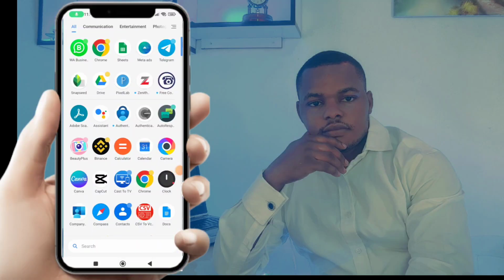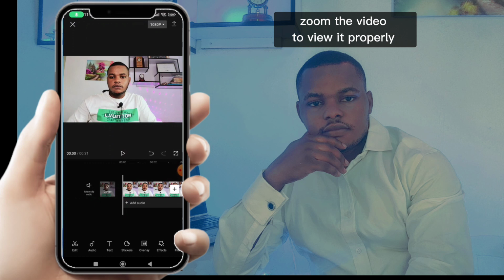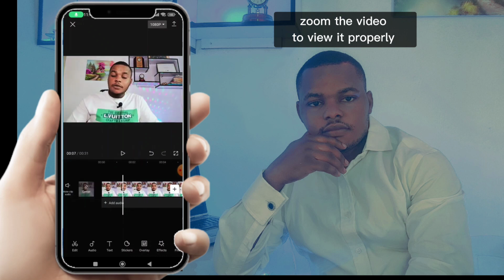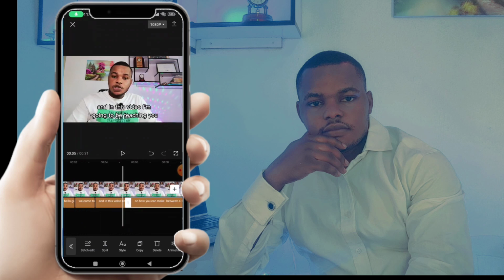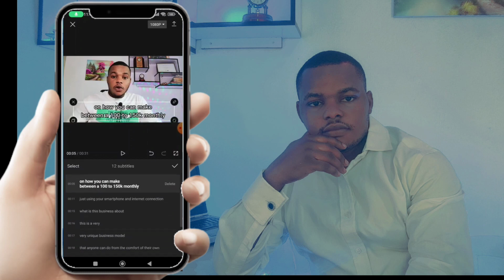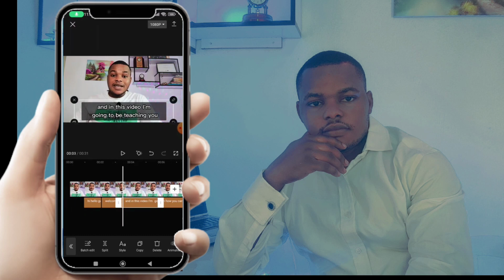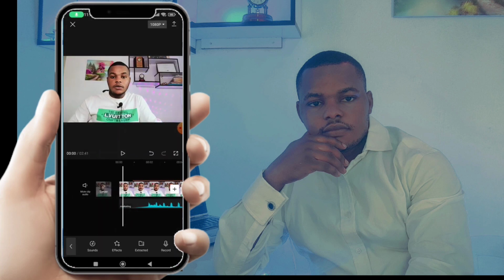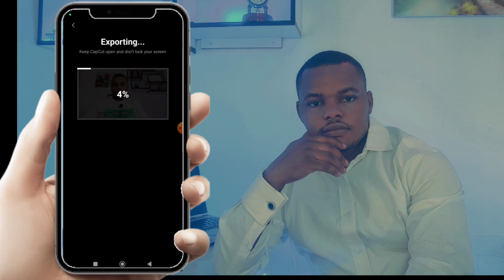Creating Auto caption in your video using capcut | auto caption on smartphone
Auto caption in your video makes your video really engaging.  Watch the tutorial to the end and learn how to create these type of videos

Auto caption, video editing, video creation, video shooting , smartphone auto caption.